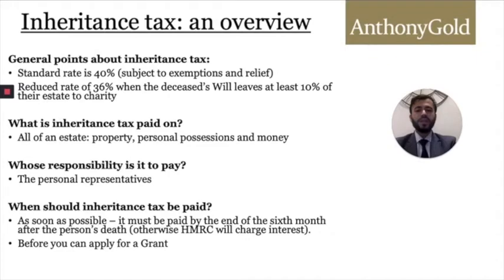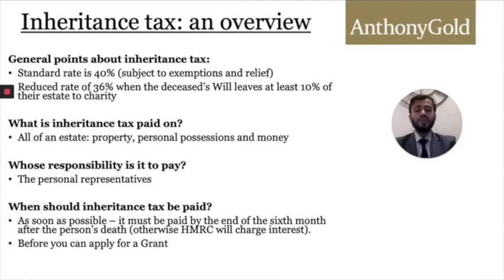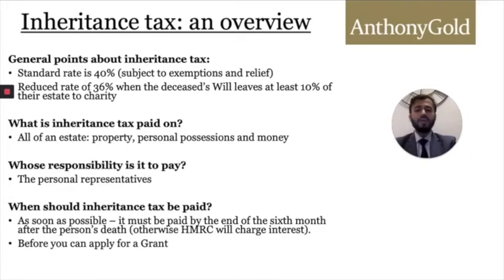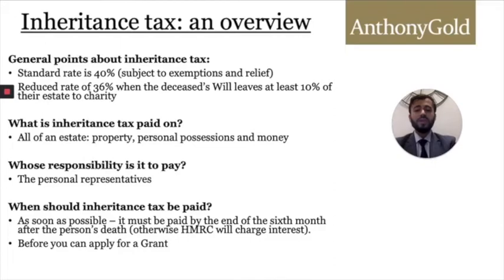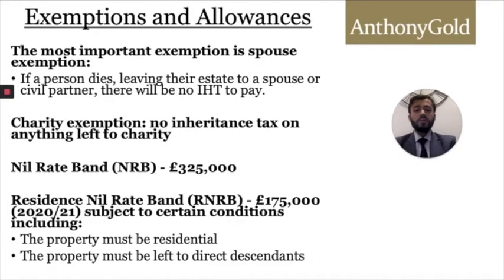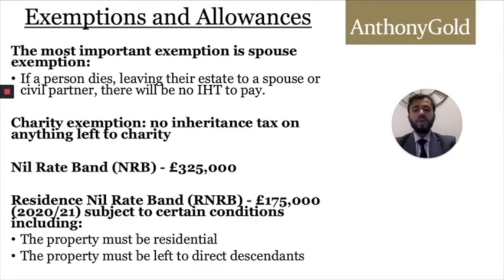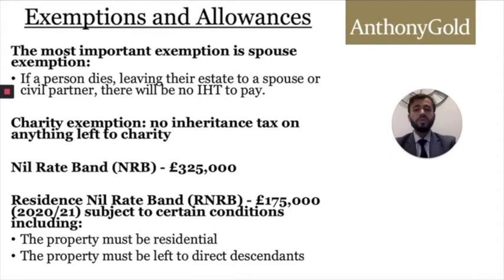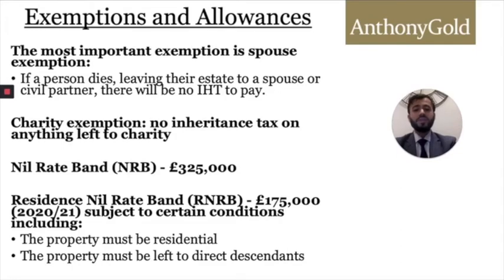A brief introduction to Inheritance Tax (IHT)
In this video, Umar Shaikh will speak about inheritance tax